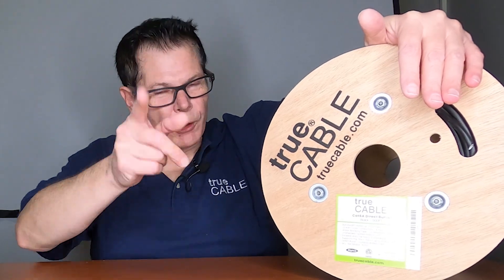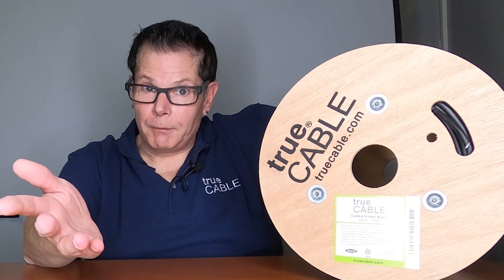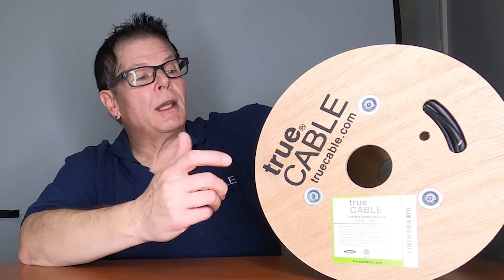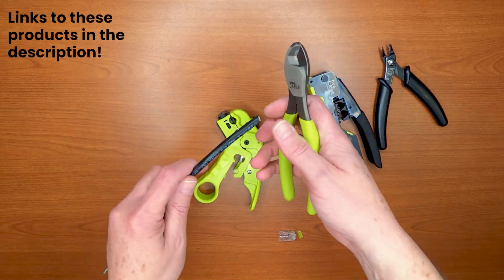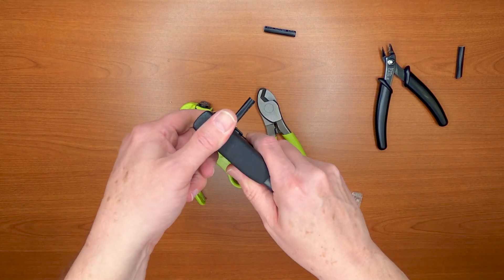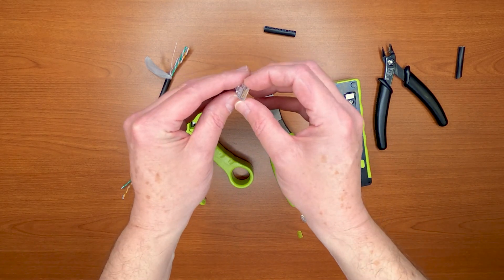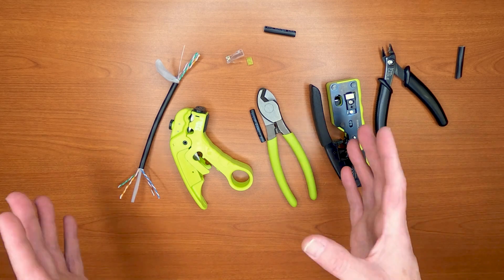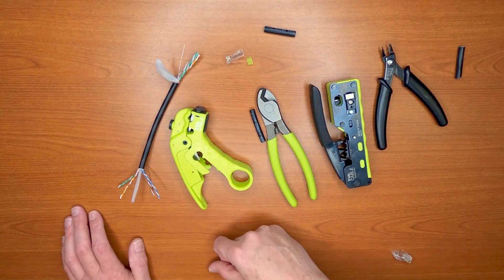Optimized Outdoor Networking Just Got Easier! - trueCABLE's Cat6A Direct Burial Cable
This week our Technical Expert, Don, details another one of our newest cables, Direct Burial! He once again shares his recommendations on the tools you should use to cut, strip, and prep this cable, and goes over the products that are compatible with it!

Video Time Codes:
[0:00-1:29] - Overview of Cat6A Unshielded Direct Burial Cable
[1:30-2:49] - Recommended Tools and Connectors
[2:50-4:05] -  Compatible RJ45 Connectors